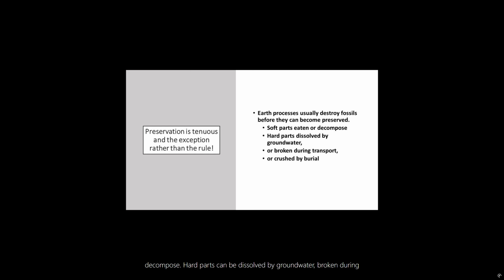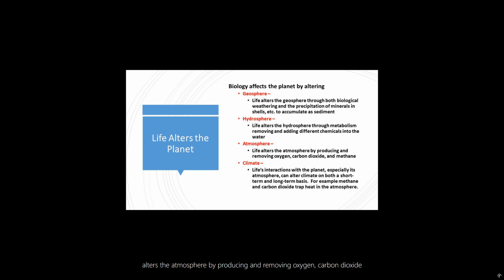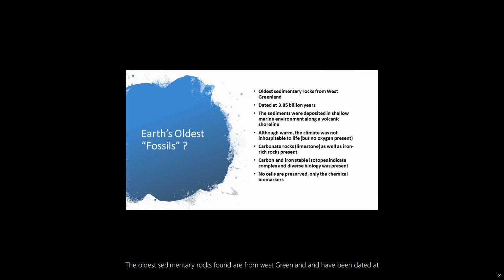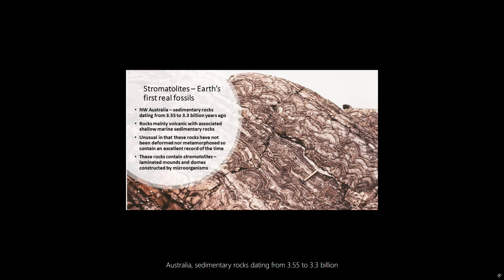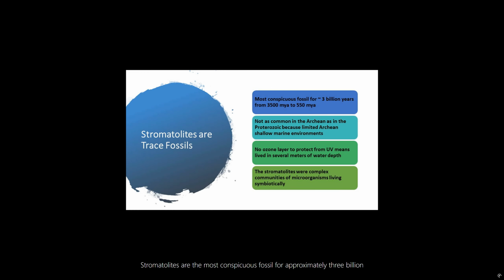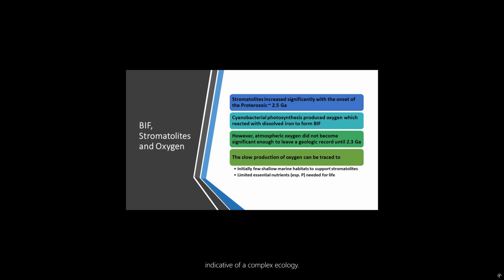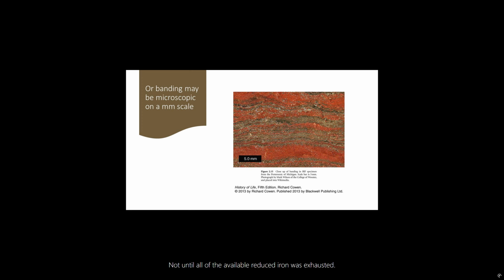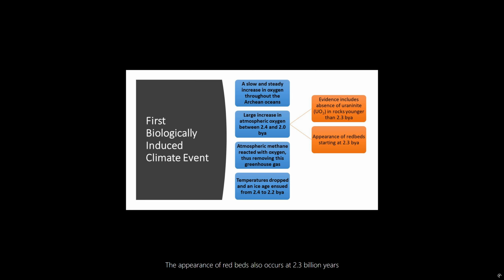Module 5, Earliest Life on Earth, Part 1